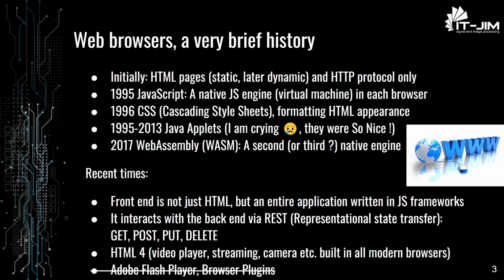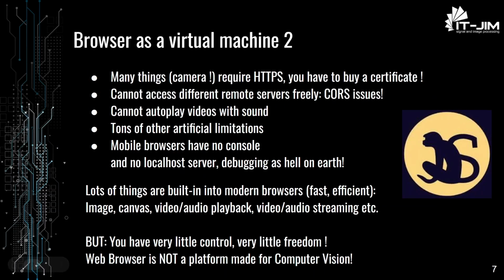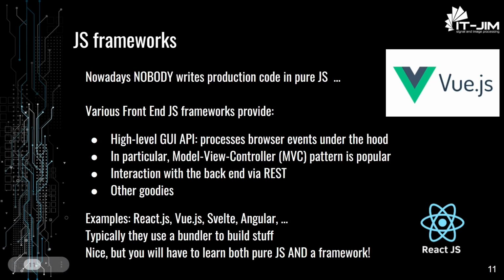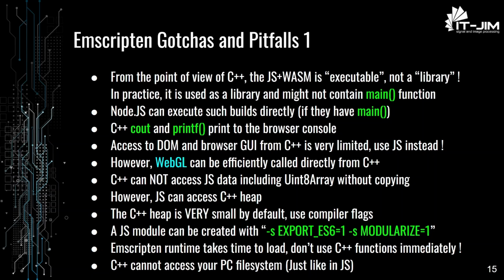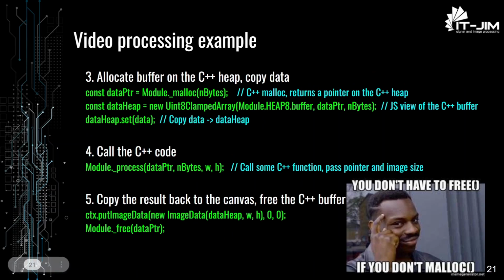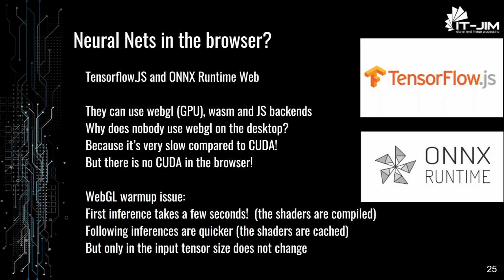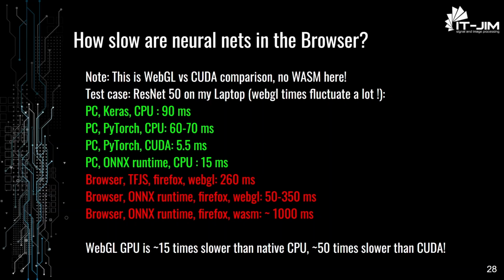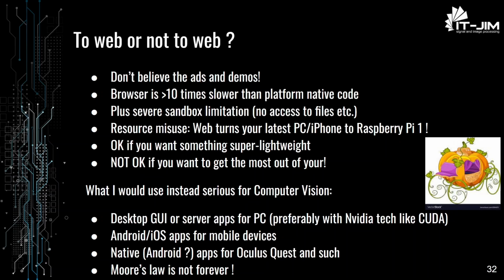Computer Vision in a Web Browser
Nowadays, CV is mostly about neural networks, at least if you get your information from blogs and youtube channels. Can you deploy neural nets in a web browser? And how efficient is it? Short answers are: “yes”, and “very inefficient”.

All serious neural nets use GPU (or sometimes TPU). Can a web browser use GPU? Yes, but only in the form of WebGL (web OpenGL) and not CUDA. You probably have never heard of neural networks using OpenGL on desktop, only CUDA, right? Do you wonder why?

The answer is obvious: OpenGL is made for 3D rendering, not numerical calculations, and is very inefficient for neural networks compared to CUDA (on the same GPU). You’ll see some examples below. Likewise, CPU inference (in WASM) is slower than the machine-native CPU code.

To Web or Not To Web?

Finally, we are ready to give the final answer to the question, “Should you put the CV algorithms on the front end?”. The answer may be different. If your CV algorithm is really lightweight, you can run it in a web browser. Otherwise, be ready for playing with your favorite neural net or heavy custom pipeline. It is much more efficient (10-50) times to run stuff on a native platform (Intel, ARM) compared to the browser. Thus, you need to always consider writing mobile applications or at least client-server web ones to control the distribution of the computational resources for heavyweight CV algorithms.

Can things get better in the future? Will the “native” and “web” worlds somehow converge?

On one hand, there are big challenges. Flashy demos for some new “fast” technologies can look very cool, but, as explained above, if we want original CV stuff, we need to write custom algorithms, which are in the “slow” category. And it is likely that WASM will always be slower than the native CPU. Neural network inference in the web browser is currently very slow compared to the native platform, but this can be easily fixed by creating new web technologies (think e.g. native-CPU ONNX runtime built into all browsers). On the other hand, browser platform is very important for rather popular Metaverse and the extended reality (XR) concepts, thus there is a strong motivation for improvement.

The world of the web tends to develop slowly (adoption of new web specifications take years), but it is likely that web browser will become a mature platform in the long term (10-20 years). We are cautiously optimistic about it.

00:15 - Outline
00:42 - Web Browsers, a very brief history
02:40 - Browser: terminology 101 for dummies
03:37 - Js as a language
04:52 - Browser as a virtual machine 1
06:48 - Browser as a virtual machine 2
08:32 - Video tag troubles
10:10 - JavaScript modules
11:05 - JS bundlers
12:47 - JS frameworks
13:48 - CV in front or backend?
16:10 - WASM and Emscripten
17:49 - Emscripten: How to Compile C++ to js
18:44 - Emscripten: Gotchas and Pitfalls 1
21:12 - Emscripten minimal Example
22:40 - Emscripten, calling C++ to JS
23:55 - Emscripten: Gotchas and Pitfalls 2
24:45 - Video Processing example
26:45 - OpenCV. JS OpenCV meets emscripten
28:08 - OpenCV for JS or C++
29:42 - How slow is WASM actually?
31:12 - Neural Nets in the browser
33:43 - Tensorflow JS (TFJS) quick facts
35:42 - ONNX Runtime Web
37:33 - How slow are neural nets in the Browser?
39:46 - What about WebXR?
41:42 - Other useful technologies for Web
42:52 - To Web or not to Web?